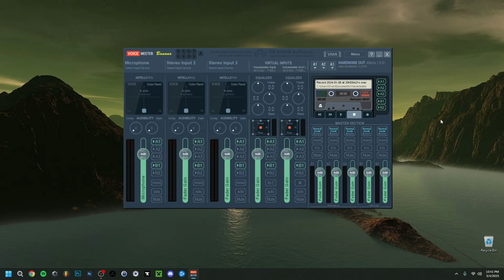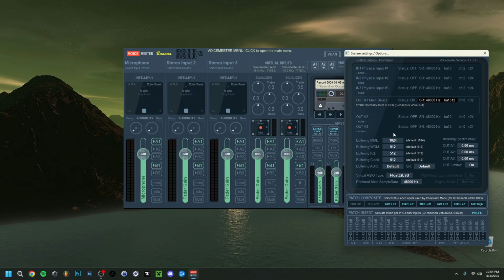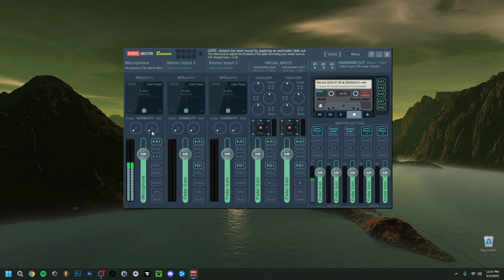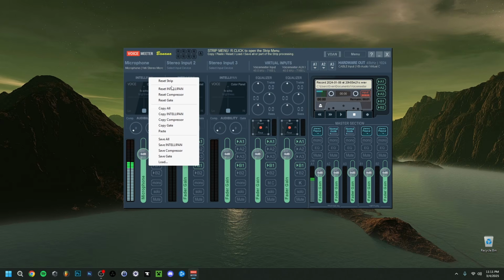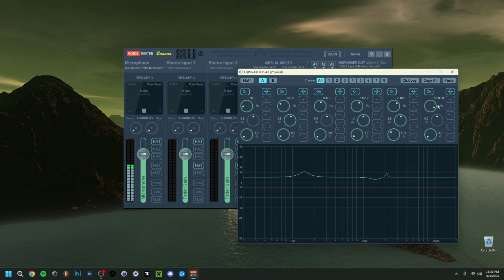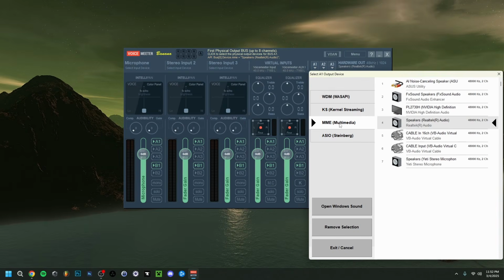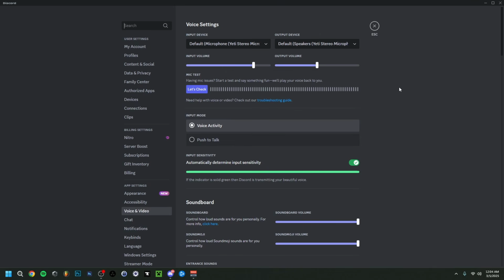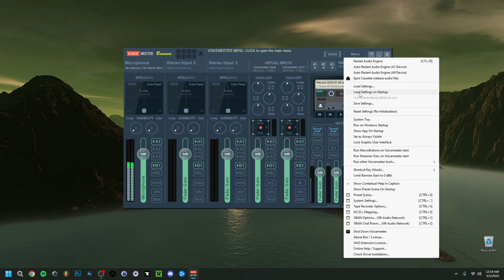How To Setup VoiceMeeter Banana 2025 (VoiceMeeter Banana Beginners Tutorial Guide 2025)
▶Hey everyone and welcome back ! Today I'am showing you how to setup voicemeeter banana 2025 ! So I will go over how to use voicemeeter banana and how to make your microphone sound better with voicemeeter banana in 2025 ! I will also showcase how to do voicemeeter banana routing. So how to use the physical inputs & outputs in voicemeeter banana and how to use the virtual inputs & outputs in voicemeeter banana. Now, I will also show you how to setup voicemeeter banana for discord in 2025 and how to setup voicemeeter banana for obs in 2025 ! Now, I will also give you an idea on how to setup voicemeeter banana for streaming and so you can distinguish the diffenrent audio channels. I show you by the way in the previous video, how to download and install voicemeeter banana in 2025 and also how to download and install the voicemeeter virtual audio cable in 2025. But in any case, I hope you enjoyed this video on a voicemeeter banana beginners tutorial guide in 2025 !

Chapters:
▶0:00 Intro
▶0:27 How To Get Voicemeeter Banana (video)
▶0:44 Windows Voicemeeter Banana Input and Output
▶1:51 Voicemeeter Banana Layout UI
▶2:37 How To Reset Settings In Voicemeeter Banana
▶2:50 How To Run Voicemeeter Banana On Windows Startup
▶3:07 How To Set Sample Rate To 48000hz in Voicemeeter Banana
▶3:28 How To Reduce Latency in Voicemeeter Banana
▶4:26 How To Set The Output To Stereo Repeat In Voicemeeter Banana
▶4:46 How To Add Voicemeeter Banana Output (A1)
▶5:15 How To Hear Yourself Speak In Voicemeeter Banana
▶5:40 How To Add Voicemeeter Banana Input (Hardware/Stereo Input 1)
▶6:13 How To Add Effects To Your Voice In Voicemeeter Banana
▶6:49 How To Add Modulation Effect In Voicemeeter Banana
▶6:59 Voicemeeter Banana Audio Panning
▶7:15 How To Add Compression In Voicemeeter Banana
▶7:42 How To Add A Noise Gate In Voicemeeter Banana
▶8:15 How To Route Input To Output In Voicemeeter Banana
▶8:40 How To Put Your Microphone To Mono In Voicemeeter Banana
▶9:02 How To Boost Volume In Voicemeeter Banana
▶9:21 How To Add Audio Limiter In Voicemeeter Banana
▶9:53 How To Save Compression and EQ Settings In Voicemeeter Banana (Intellipan)
▶10:18 How To EQ Your Voice In Voicemeeter Banana
▶15:28 How To Add The Virtual Cable In Voicemeeter Banana
▶15:41 How To Use Cable Input In Voicemeeter Banana (For Desktop Audio)
▶16:22 How To Setup The Virtual Inputs In Voicemeeter Banana
▶18:12 Voicemeeter Banana Cassette Recorder
▶19:50 How To Setup Voicemeeter Banana For Discord
▶21:14 How To Setup Voicemeeter Banana For OBS
▶22:47 How To Save Settings In Voicemeeter Banana
▶23:17 How To Load Settings In Voicemeeter Banana
▶23:44 Outro